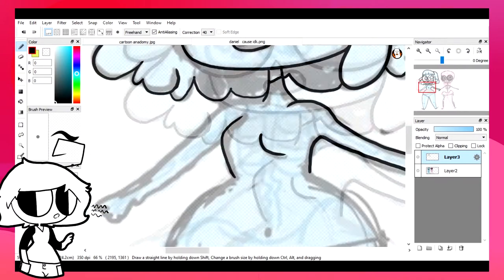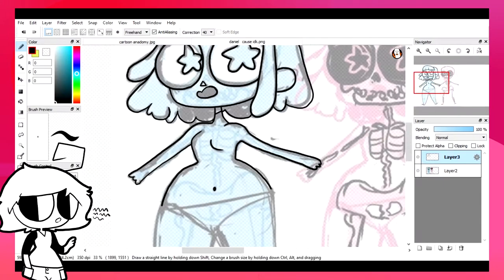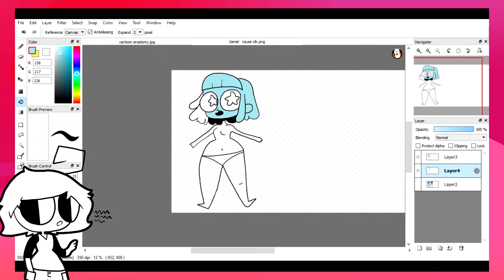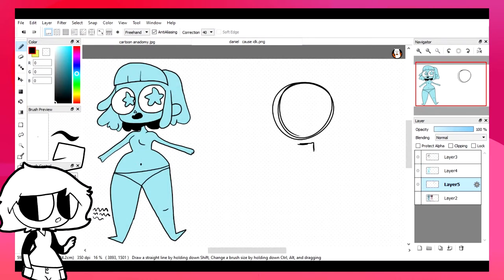tracing and a tiny bit of bases I random talk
so this was recorded about 2 weeks ago and i completely forgot everything in it so no thumbnail